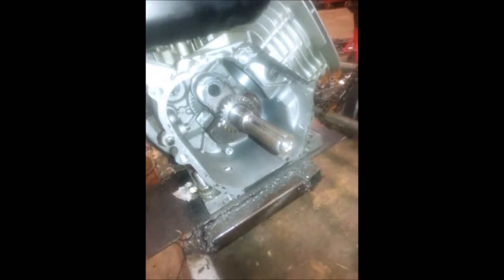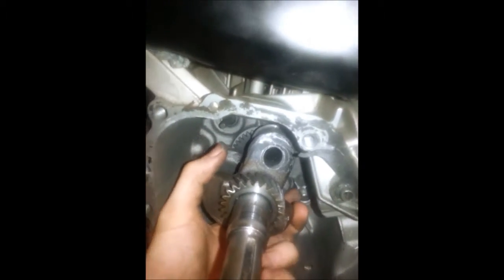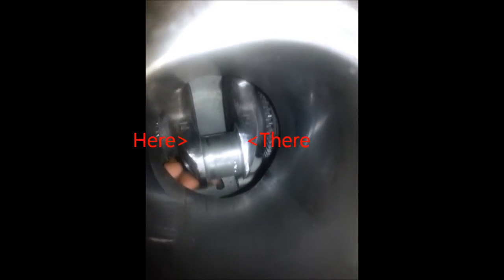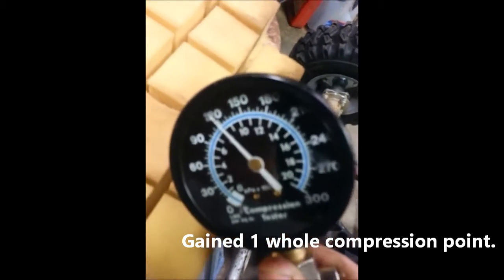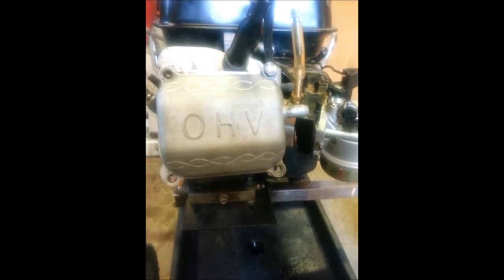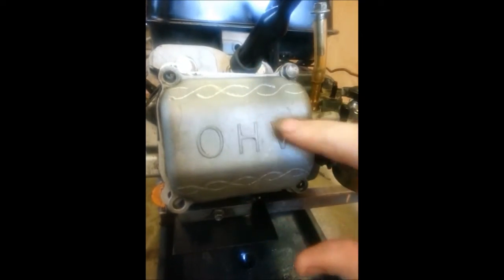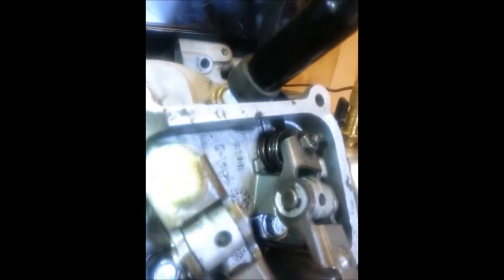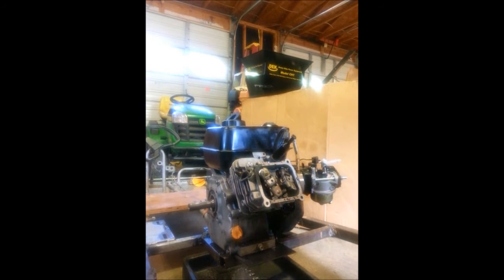Clearancing and Testing .380" Lift. Custom camshaft [Predator212]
A lot of lift. A lot of compression.
and ultimately.. a lot of power.